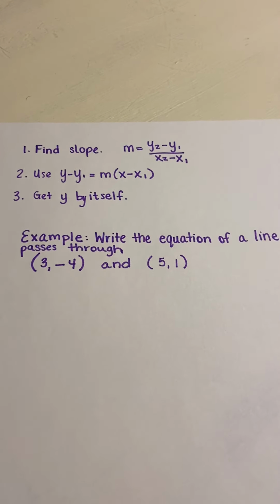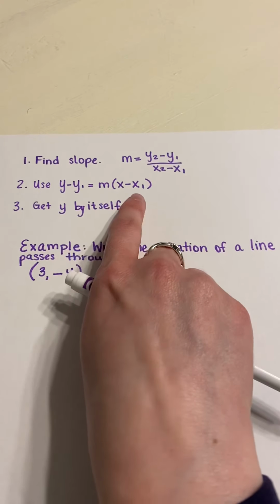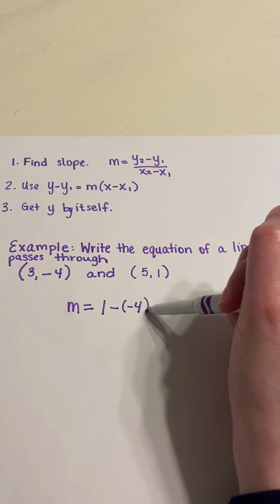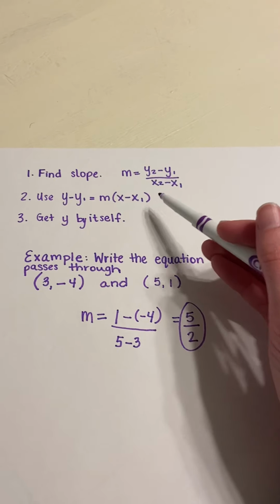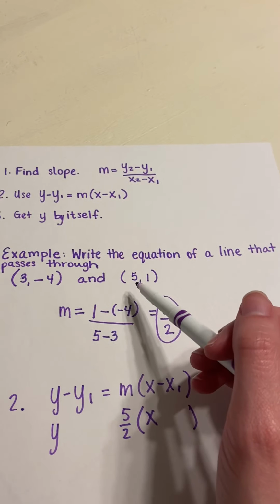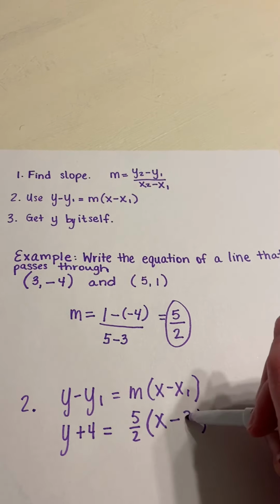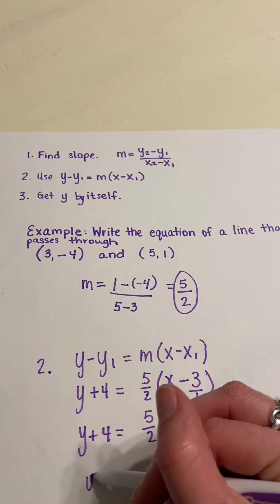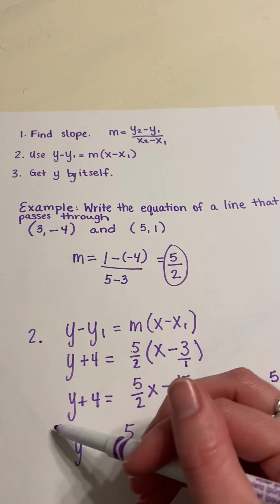Writing Equations Review